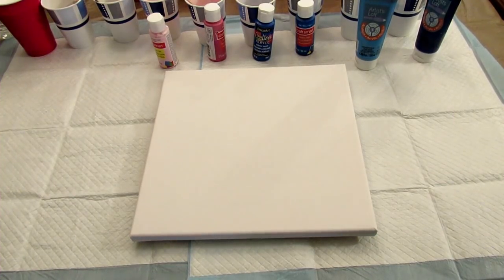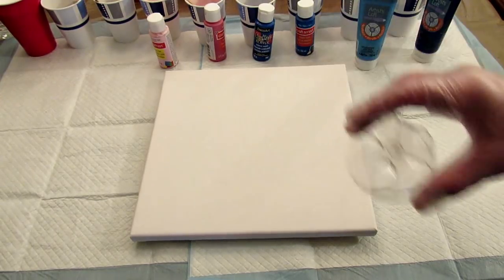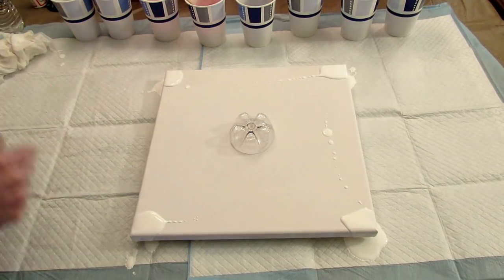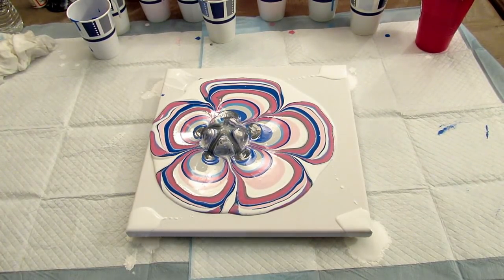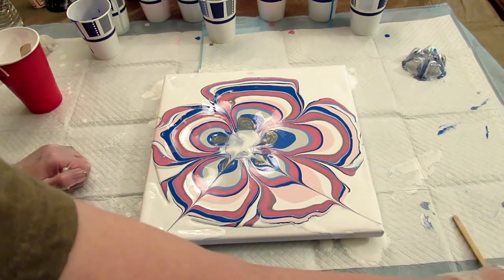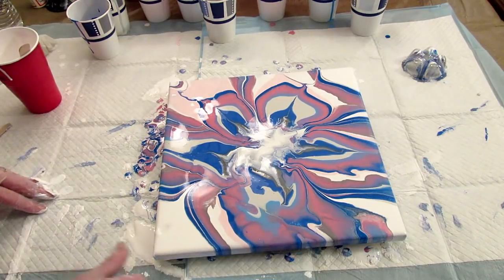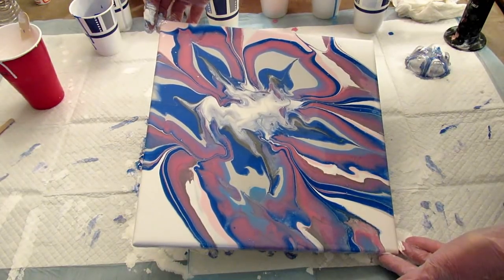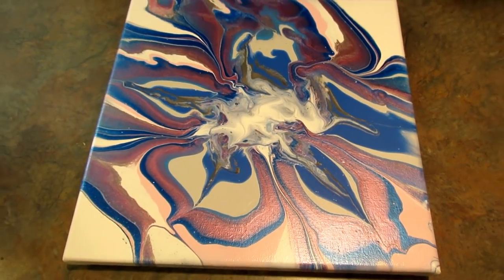(35) BOTTLE BOTTOM POUR - Abstract Flower | Acrylic Paint Pouring - Fluid Art